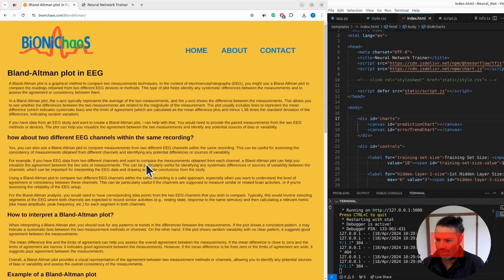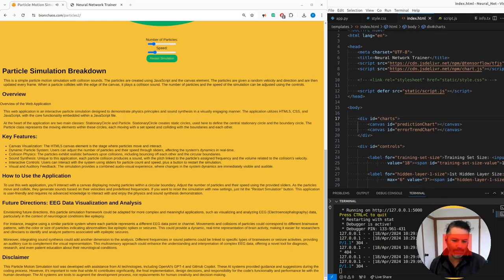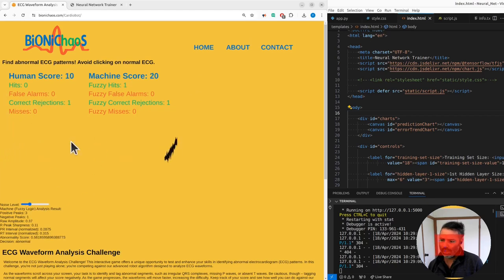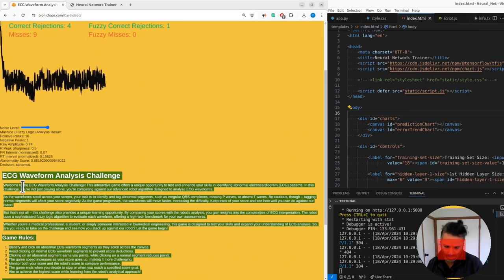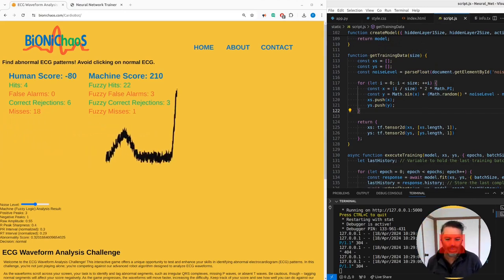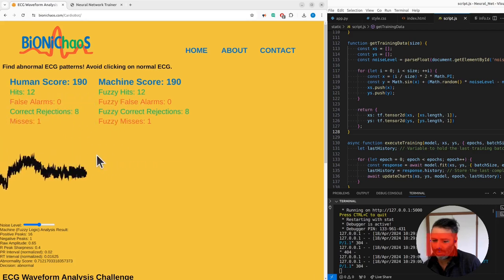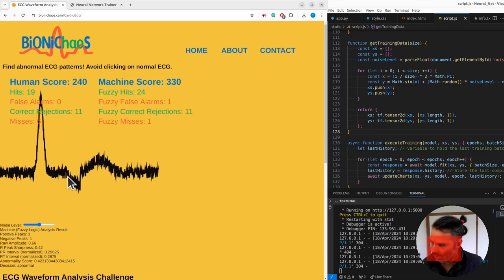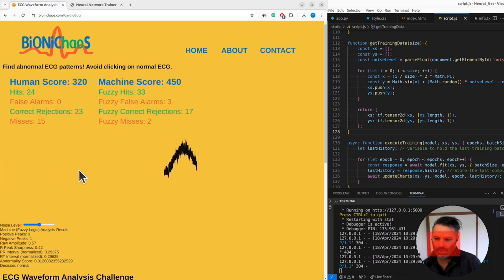Automated Analysis of ECG Waveforms with AI: Real-Time Detection of Abnormalities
Hello everyone! Welcome to a detailed walkthrough of our automated ECG waveform analysis tool, designed to scroll through ECG data and determine normal or abnormal patterns using AI. In this video, I'll demonstrate how this tool operates in real-time, discussing its development process, the technology behind it, and how it helps in accurately detecting abnormalities.

We'll dive into the adjustments and settings that influence waveform interactions, and I'll show you the AI's performance under various conditions. I'm eager to hear your thoughts and suggestions on improving this tool's accuracy and user interface.

This video is essential for anyone interested in how AI can enhance diagnostic processes in biomedical applications. Your feedback is invaluable for refining our models and improving outcomes. Join me as we explore the impact of AI on ECG analysis!

[0:00] Introduction to the automated ECG waveform analysis tool
[0:10] Demonstrating the creation of AI-generated Bland Altman plots
[0:24] Future enhancements for the ECG analysis tool
[0:31] The role of text-to-speech in demonstrating tool functions
[0:43] Comparison with older diagnostic tools
[1:08] Adjusting settings for optimal waveform analysis
[1:34] AI behavior when processing high-noise environments
[1:42] Invitation for feedback to refine the tool
[1:53] Challenges of AI outperforming human accuracy
[2:02] Ideas for further improvements to the ECG tool
[2:25] Overview of neural network applications in ECG analysis
[3:03] Feedback and scoring based on tool performance
[3:30] Importance of user feedback in development phases
[3:46] Discussing attention and error rates in human vs. machine comparisons
[4:03] Implications of AI tools in clinical settings and potential impacts on patient care